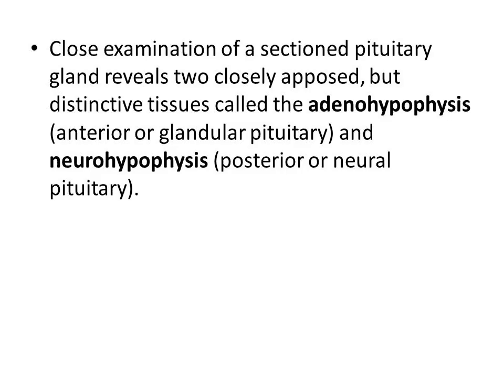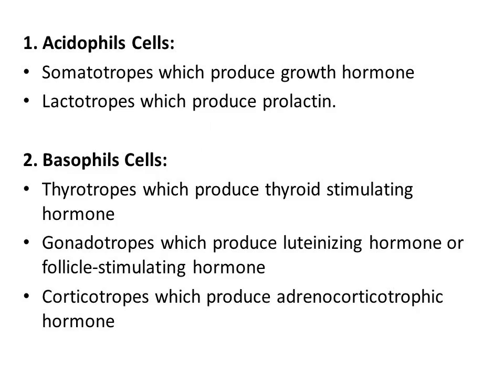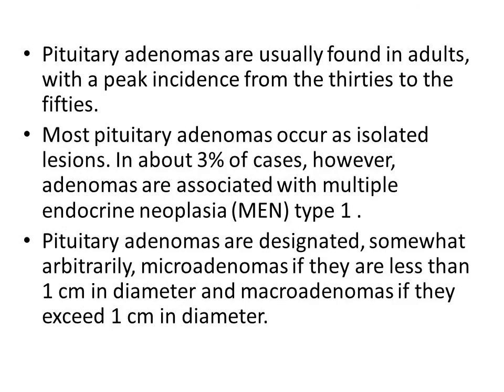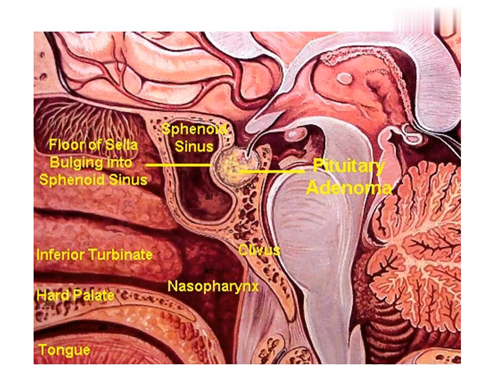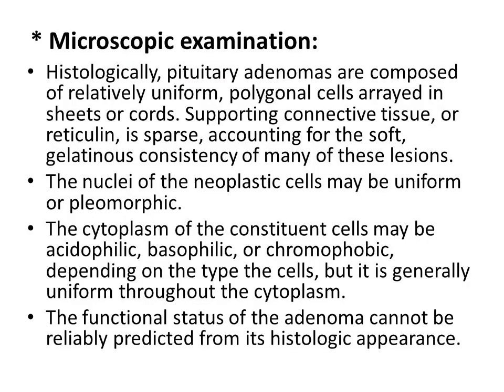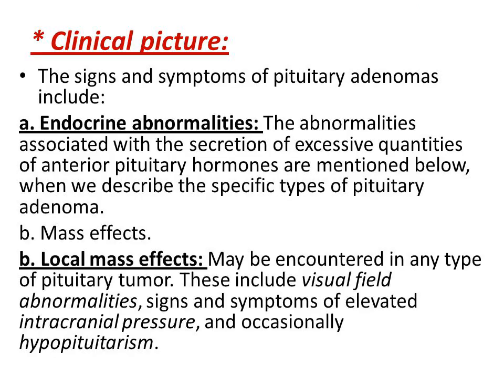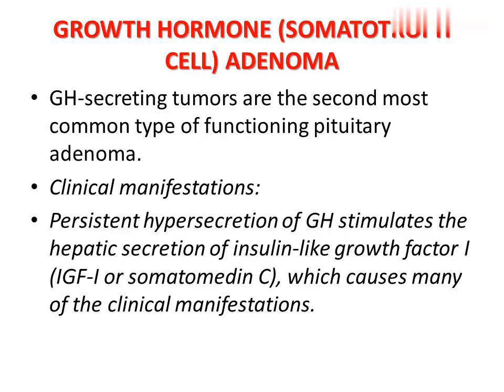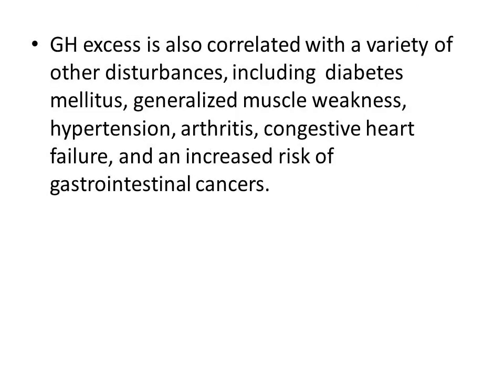Pituitary tumors ppt